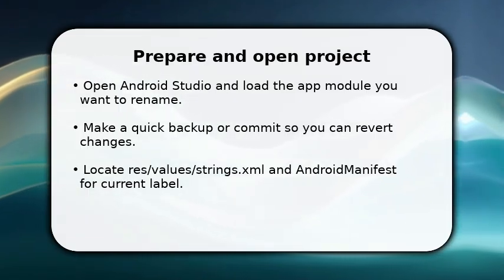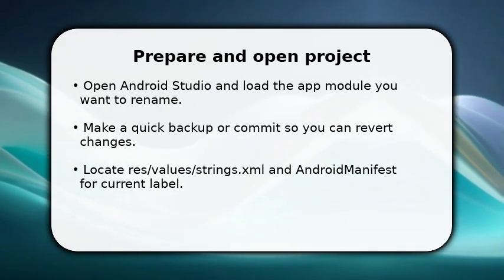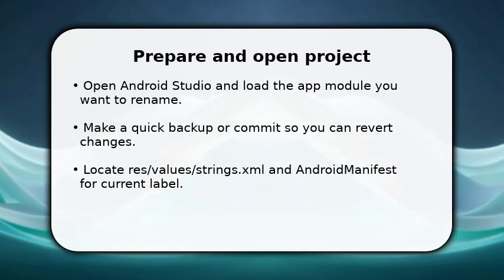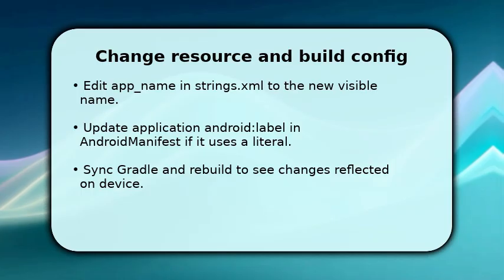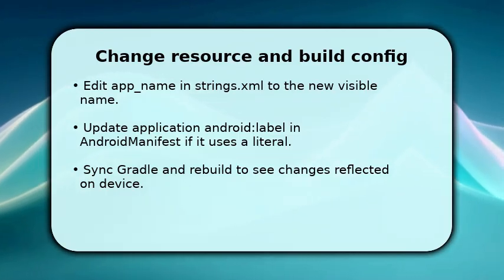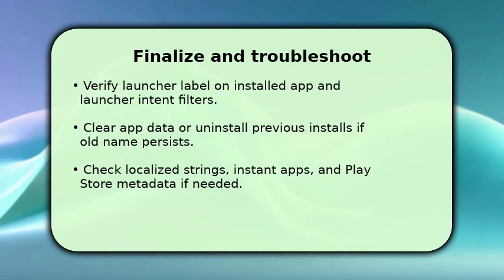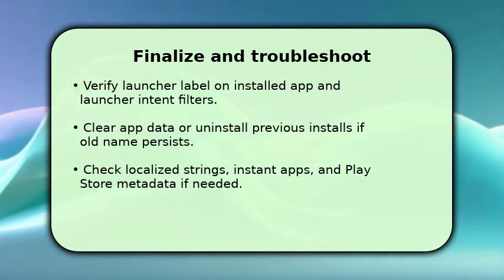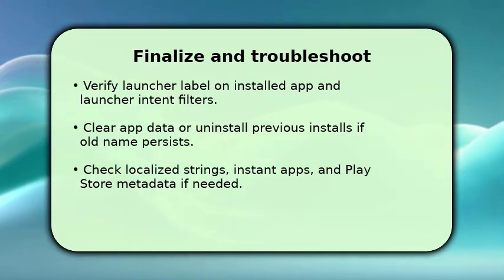How to Change My App Name in Android Studio - Step by Step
Learn the step-by extricate process of renaming your Android application within Studio. This guide provides clear instructions to update app names, ensuring a seamless transition for both developers and end users.